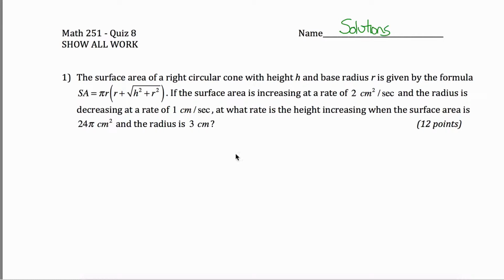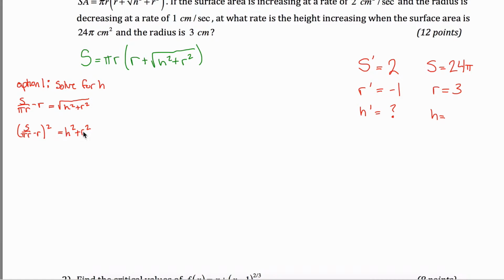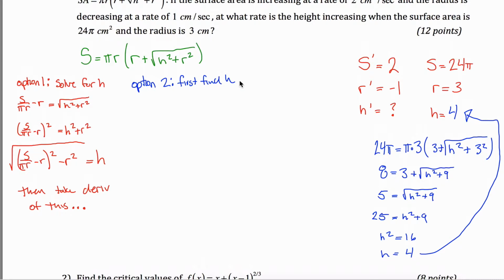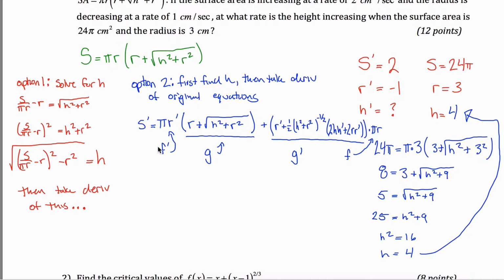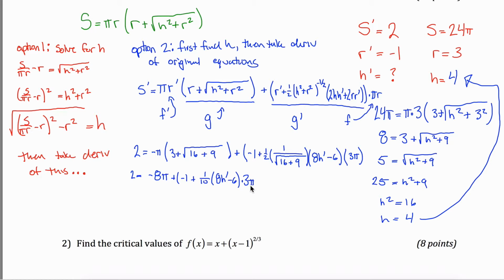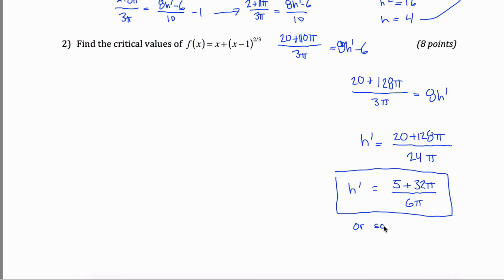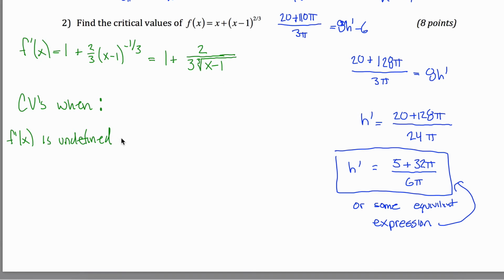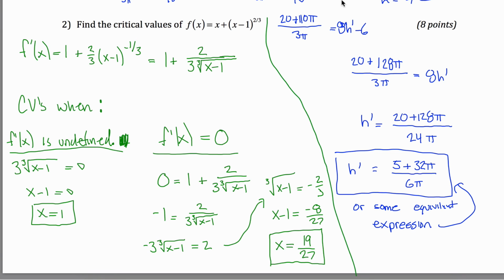Related Rates and Critical Values Quiz